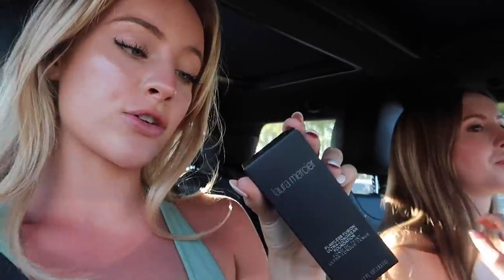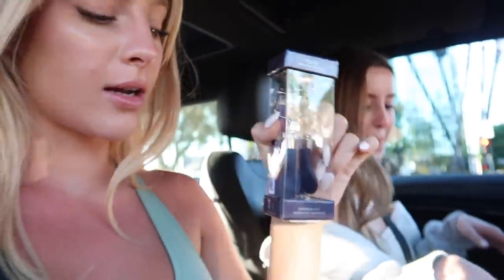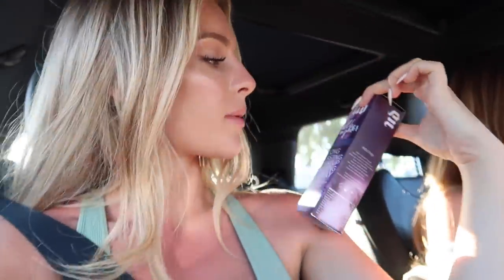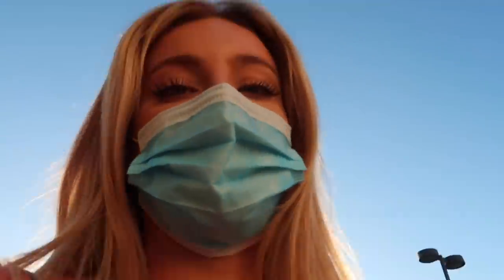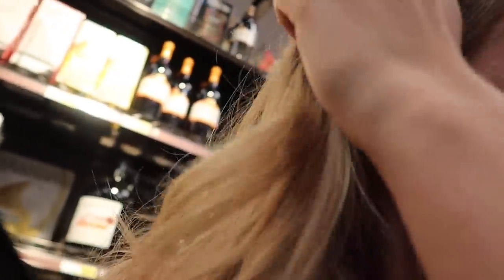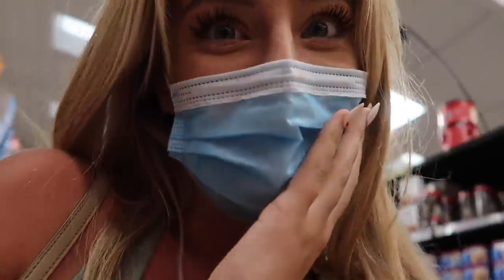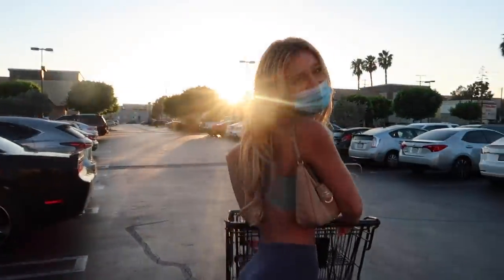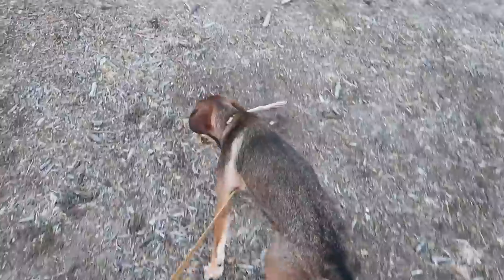ONLY FANS?¿ grocery shopping, makeup| VLOG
Hi friends:)))